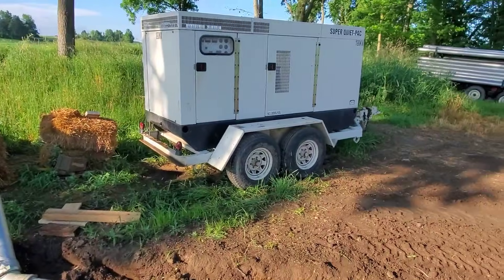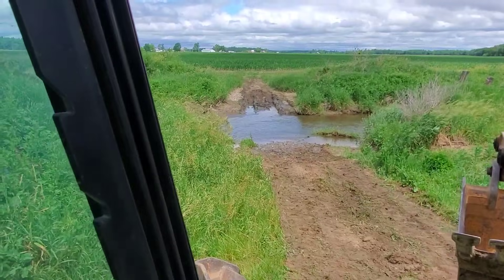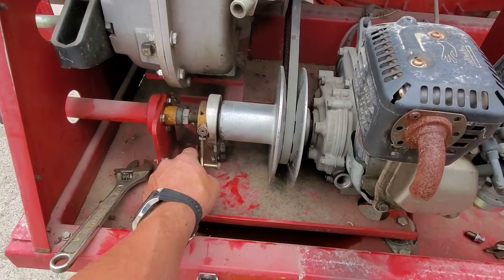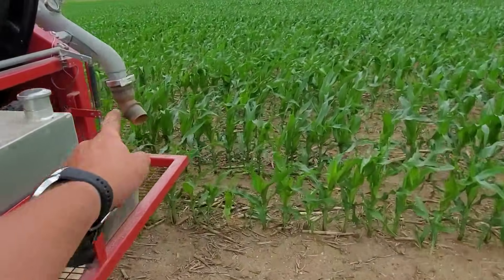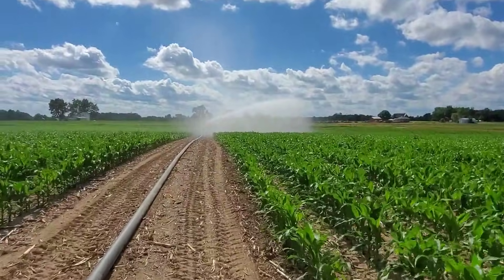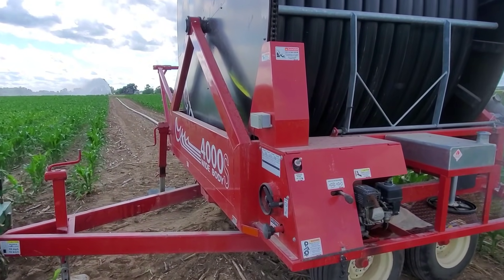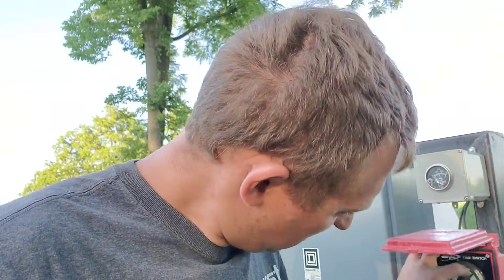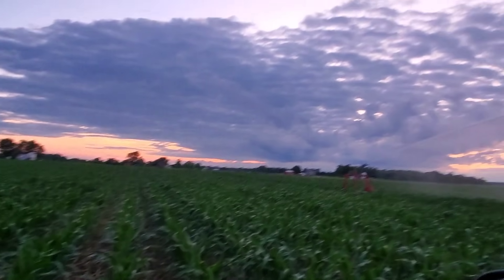Turn on the Pump! - #178